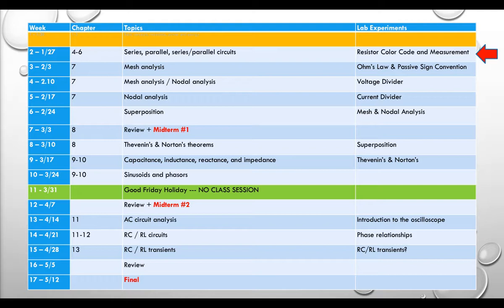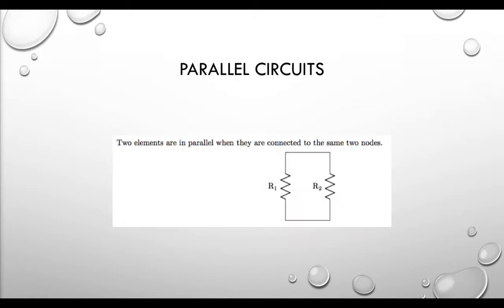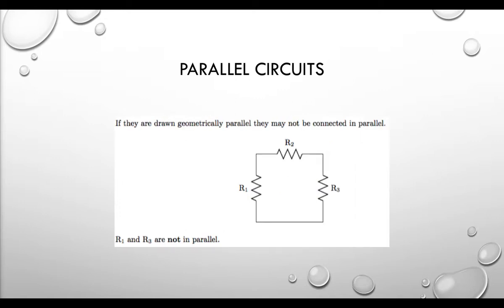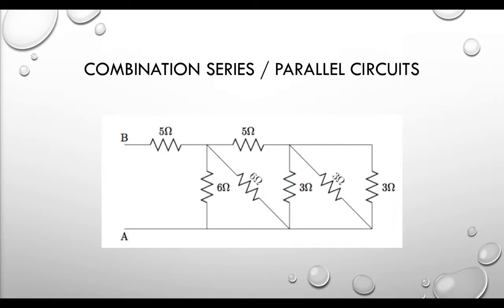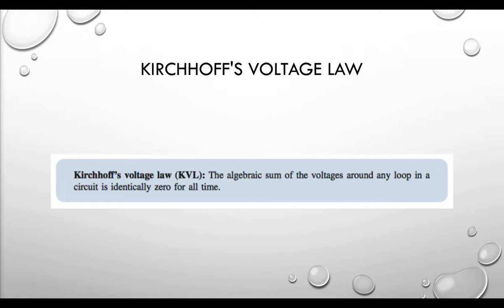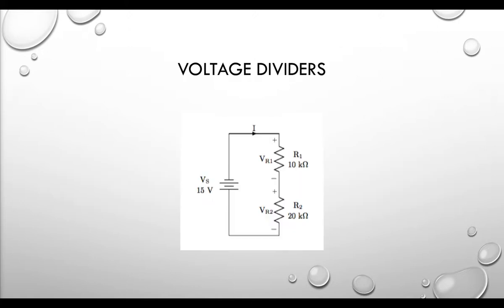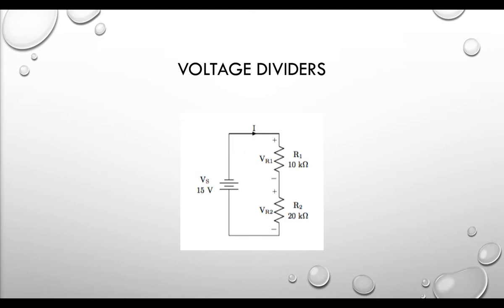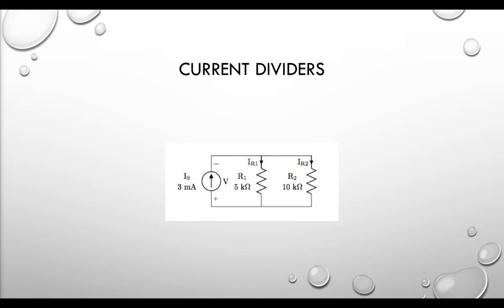CET236 Lecture 02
Series Circuits
Parallel Circuits
Combination Series / Parallel Circuits
Voltage Dividers
Current Dividers